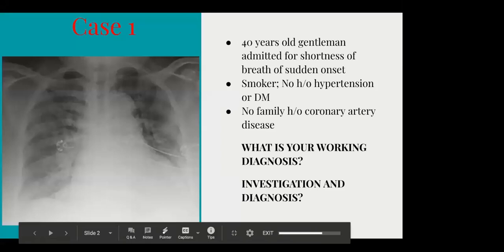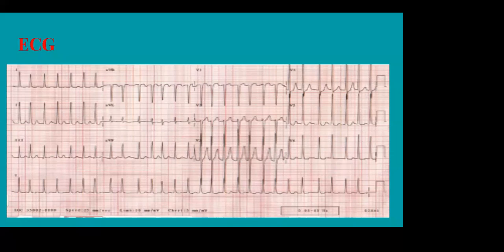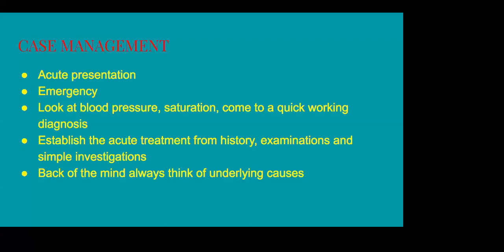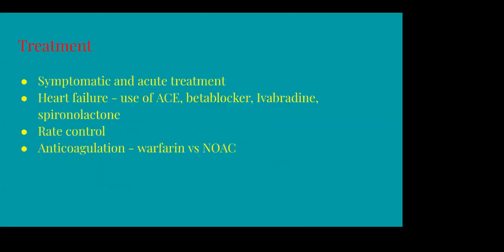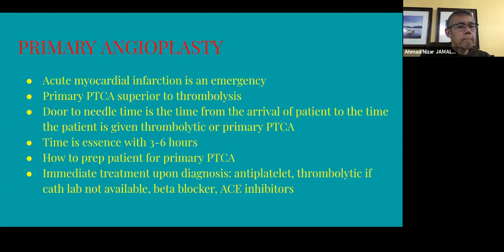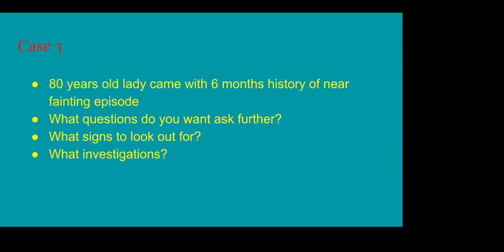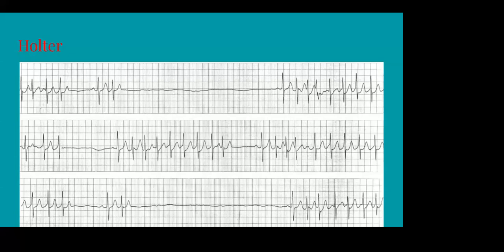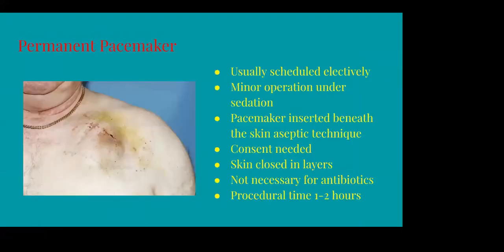Arrhythmia: case study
Dr Betty Teh and Dr Ahmad Nizar discuss 3 cases with arrhythmias.